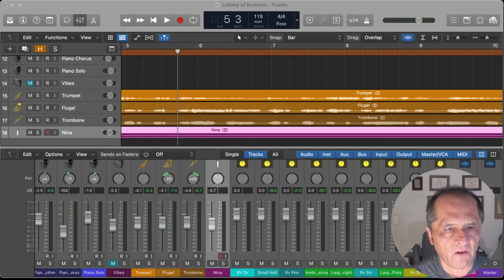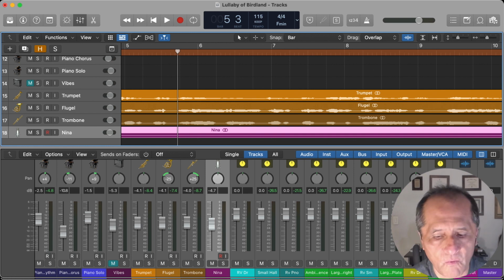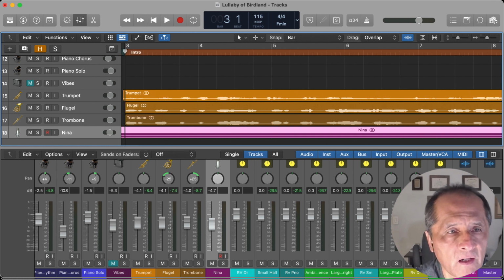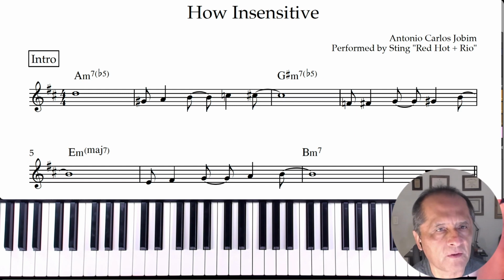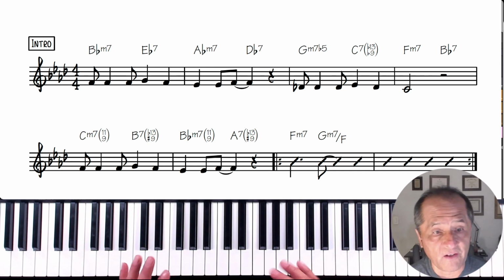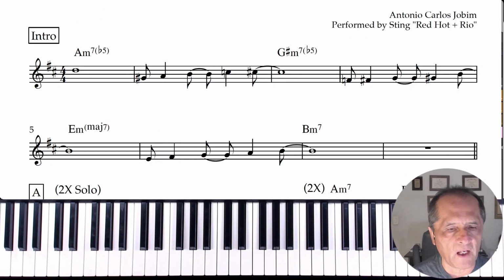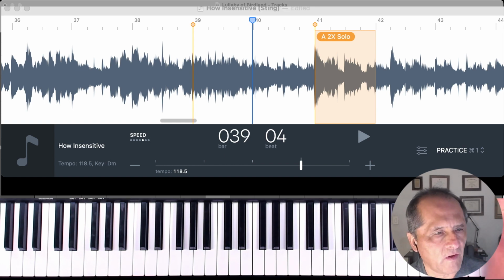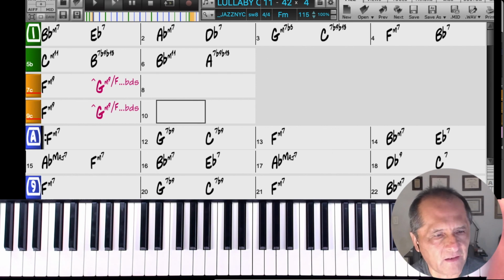Using ECAMM Live Screen Overlay for Teaching Music (ECAMM Live Tutorial for Music Teachers)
ECAMM Live Tutorial for Music Teachers
Using ECAMM Live Screen Overlay for Teaching Music.
Exploring the latest ECAMM Live Screen Overlay features to teach music online.
No video edits with the exception of video thumbnail intro.
The video was recorded live using ECAMM Live v3.9.0b3

Six Screen Overlays using ECAMM Live:
- Piano Overhead Camera
- Front Face Camera
- Logic Pro
- Band-in-a-Box
- CAPO
- PDF Lead Sheet: “How Insensitive”
- PDF Lead Sheet: “Lullaby of Birdland”

spoti.fi/2NLRhDY